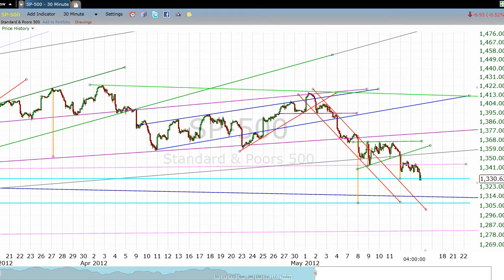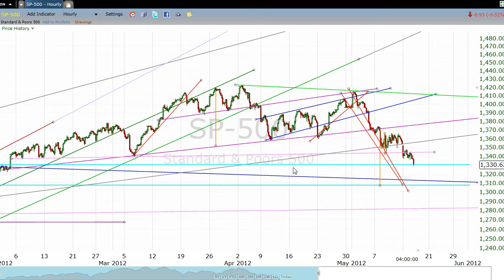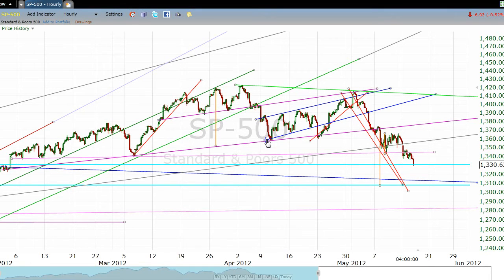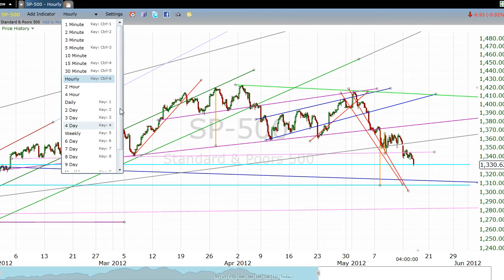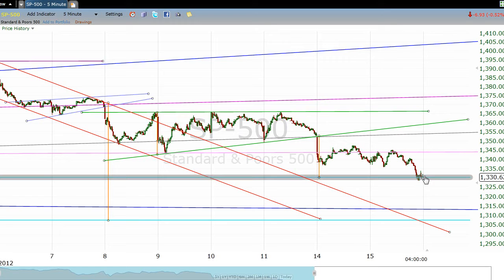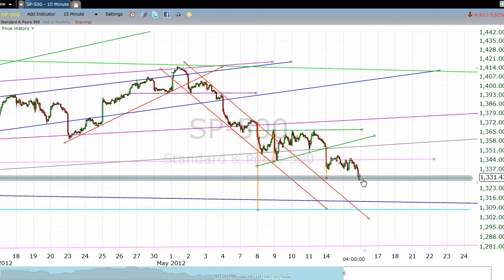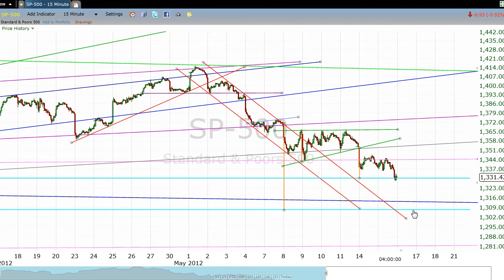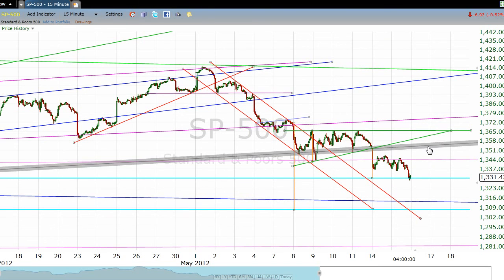S&P 500 Technical Chart Analysis for 5/15/2012